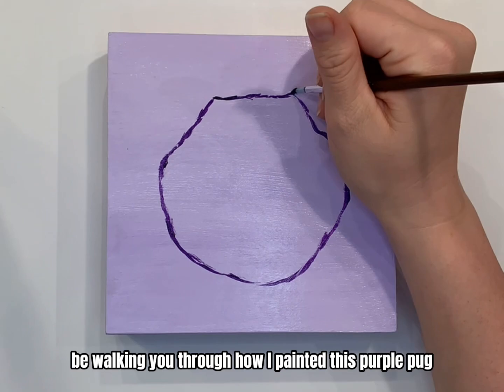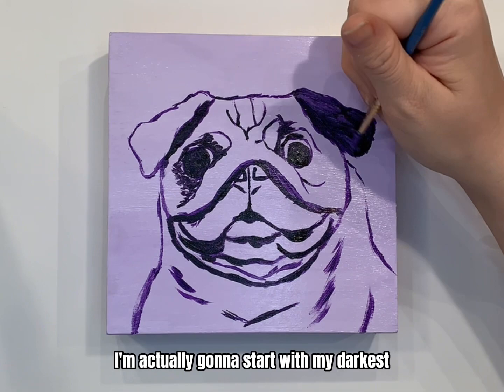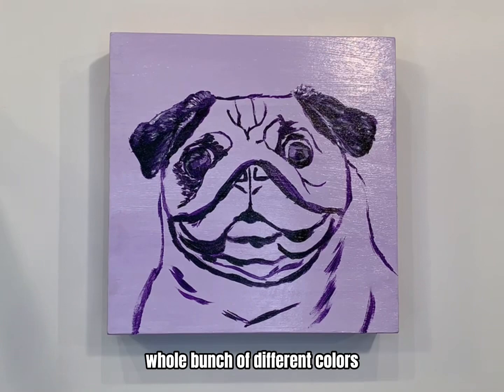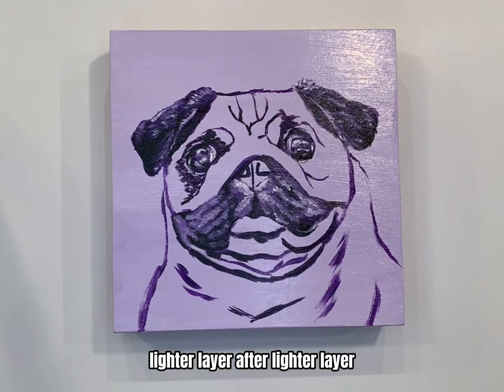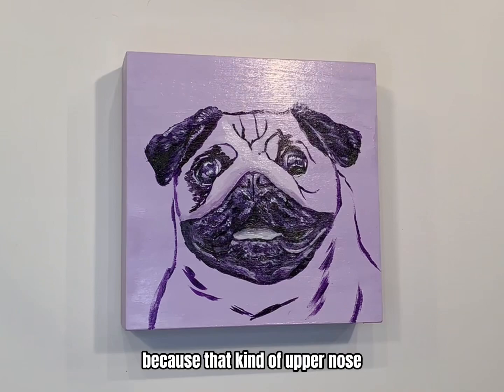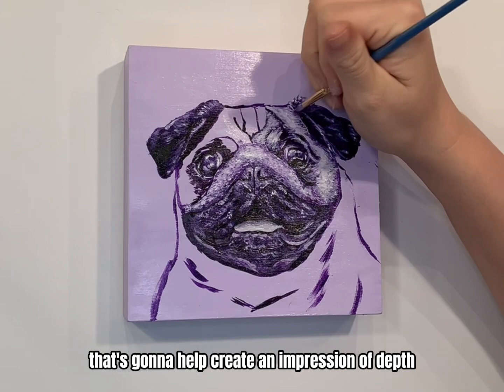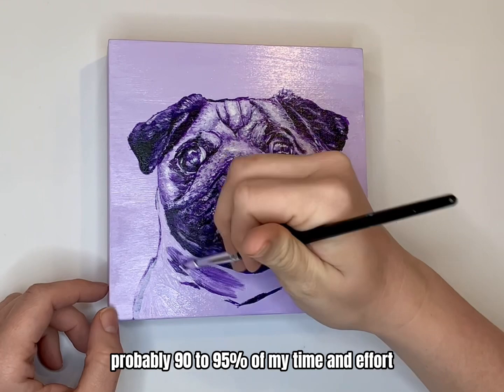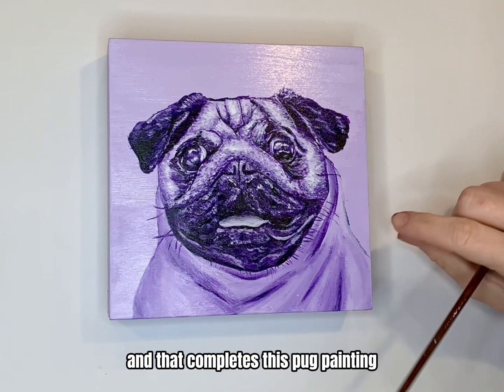Painting Timelapse with Tutorial- Purple pug